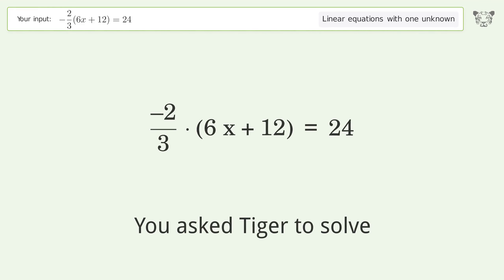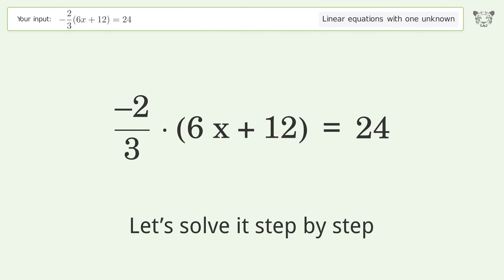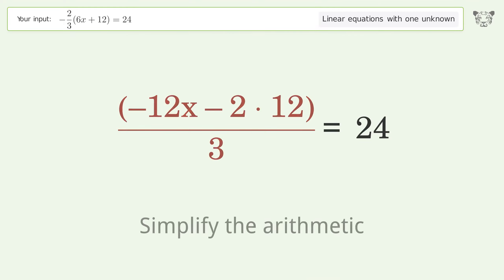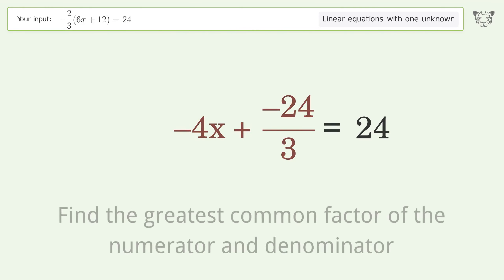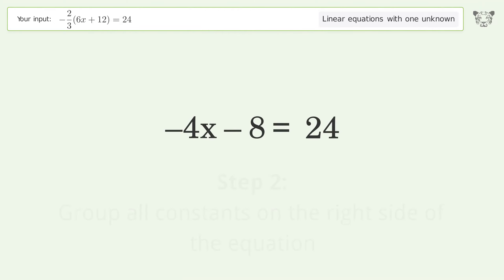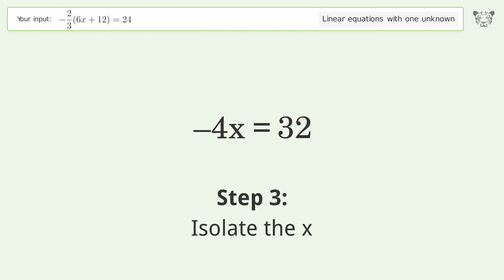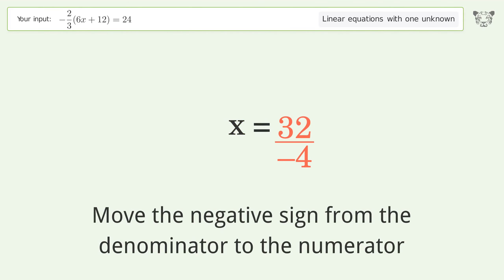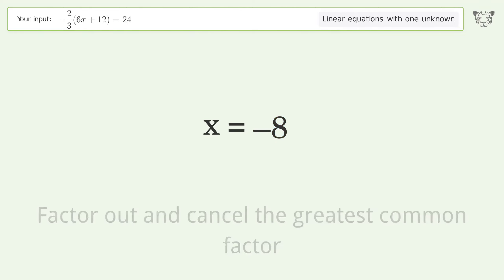Solve -2/3(6x+12)=24: Linear Equation Video Solution | Tiger Algebra